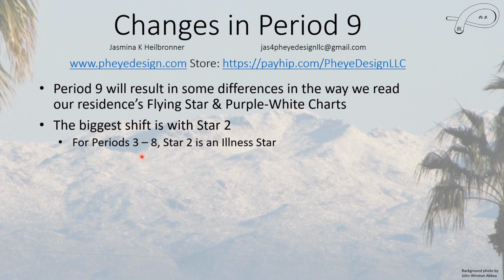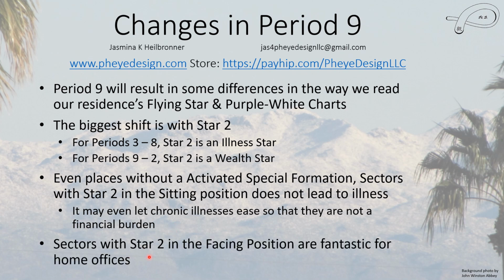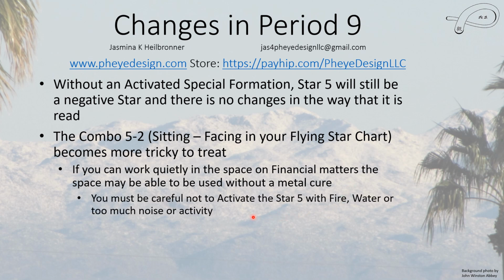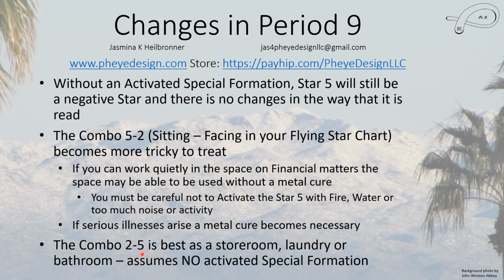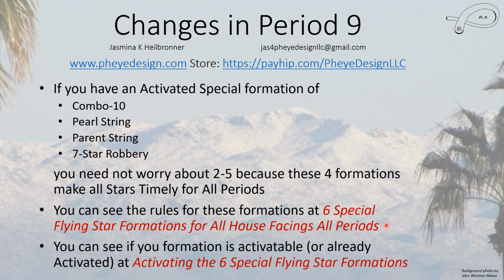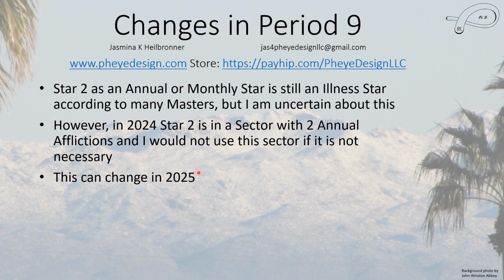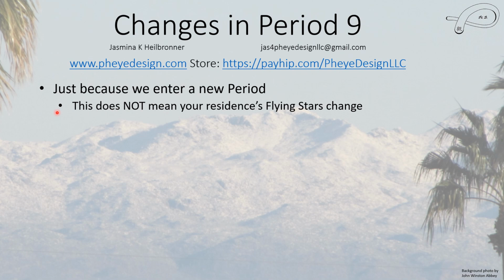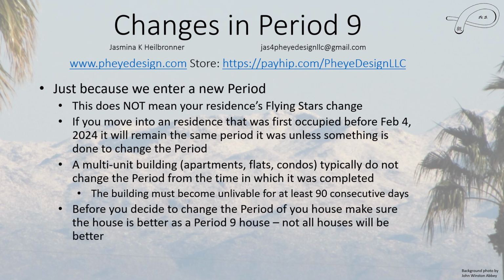Changes in Analysis for Period 9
Discussion of how we change the reading (interpretation) of the Flying Stars within a residence's Chart. Although you place does not change its Flying Star Chart, how we read it does change now that we are entering a new Period.